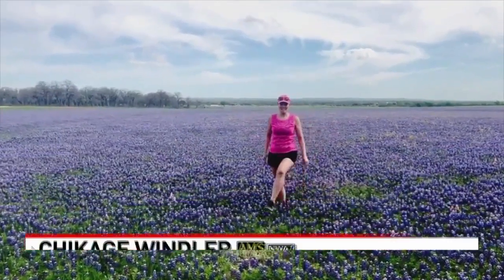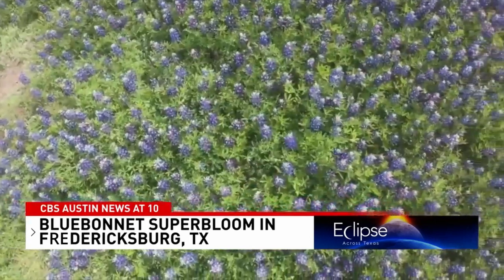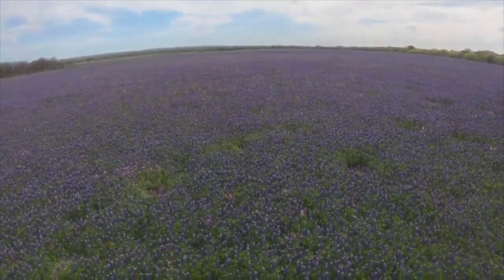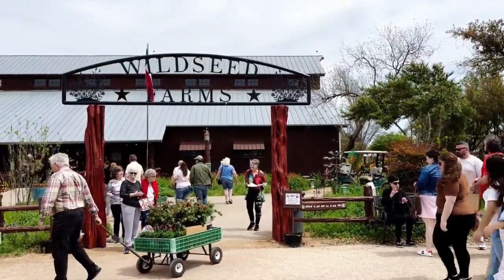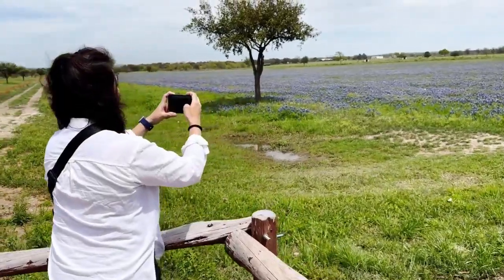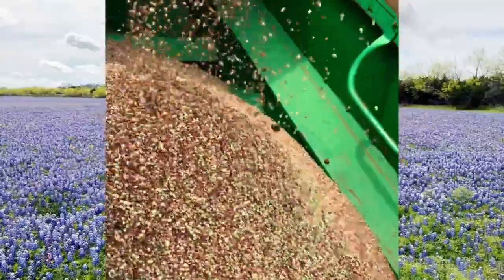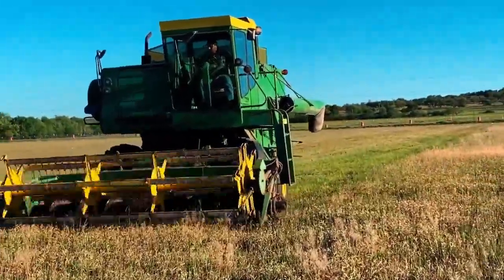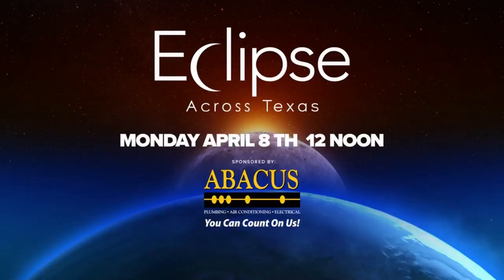The largest flower show on earth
“We tell everybody that in Texas - we put on the largest flower show on earth!”